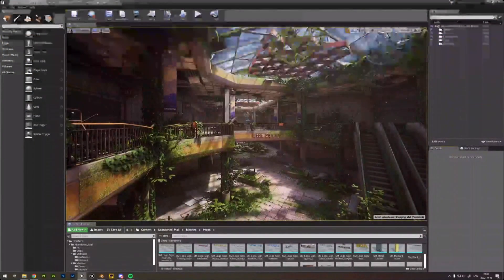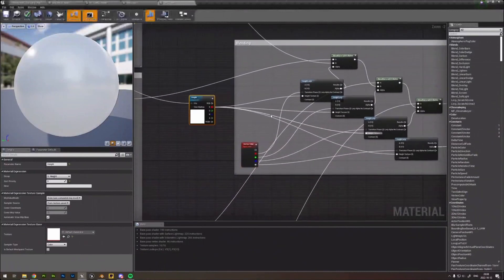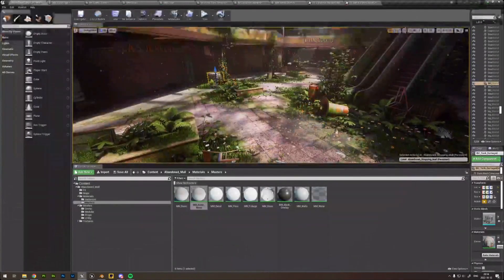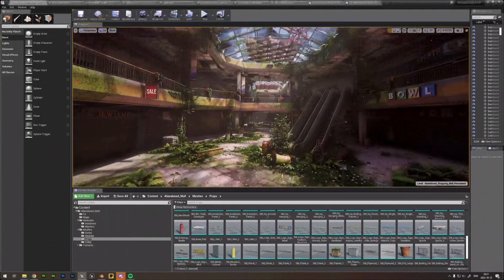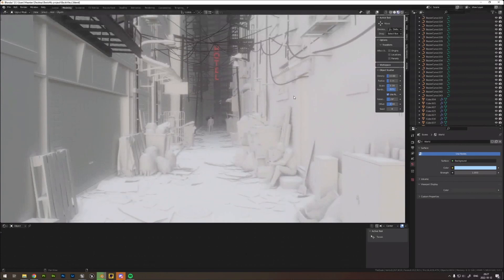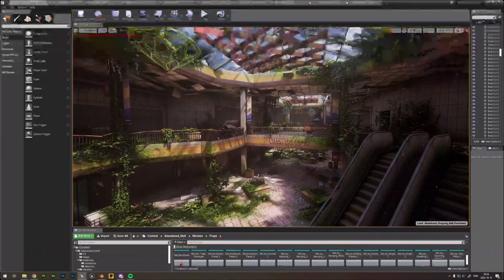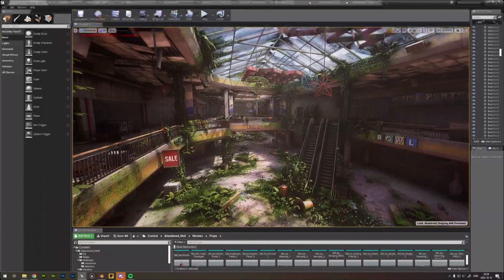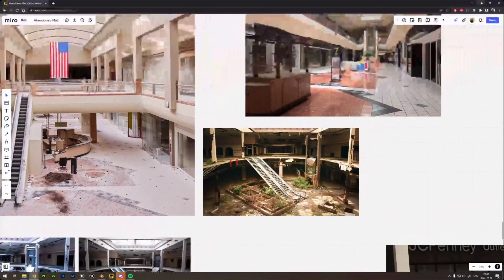Environment Art Techniques With Maarten Hof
Welcome to the second XYZ workshop. In this video, Maarten Hof explores environment art techniques for games. We hope that you find it useful!